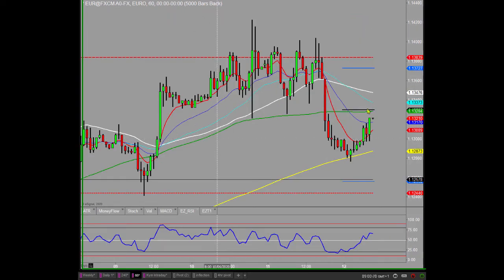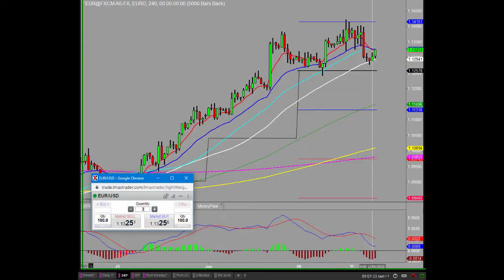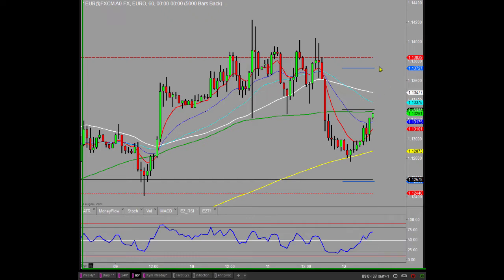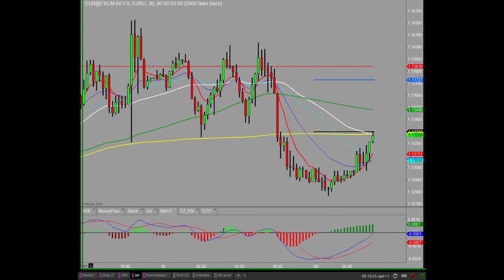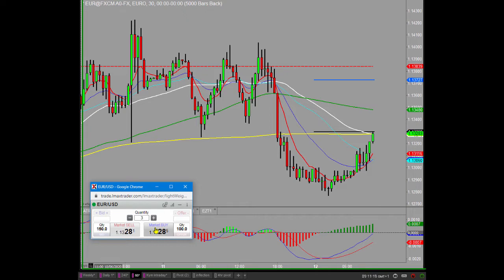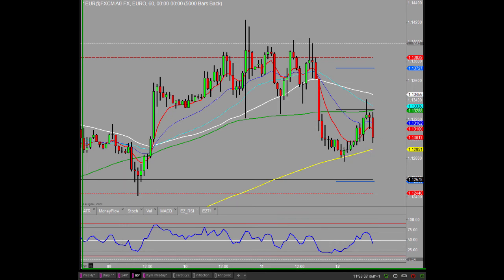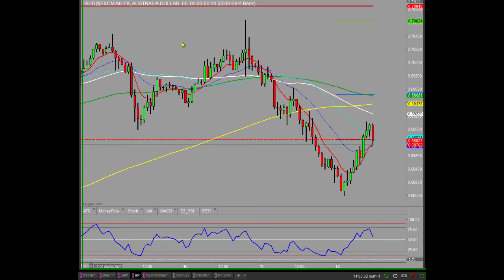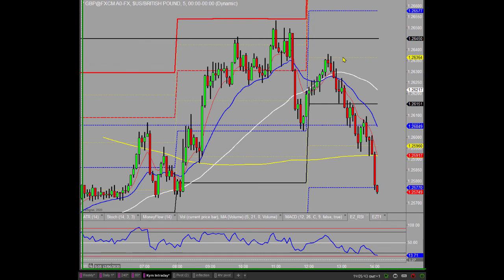Fridays live trading - 12th June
Just the one trade taken today. There were too many opposing signals coming in through the early afternoon.

For those that would like to join for two free days in our trading room click on this The next two day session will be on the 17th and 18th June. We open the room around 07:45 BST and trade through to around 15:00 BST or later.